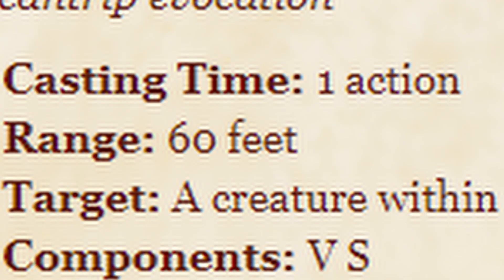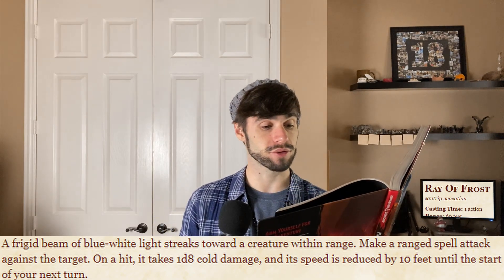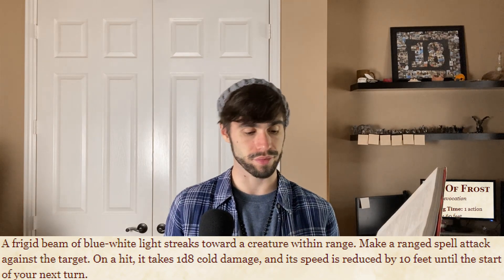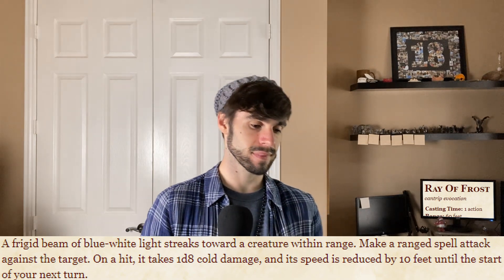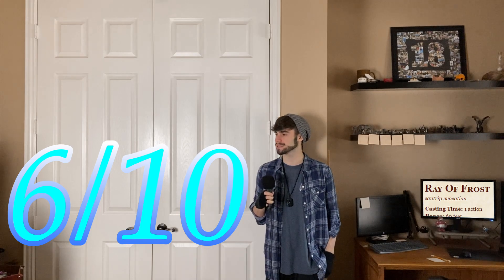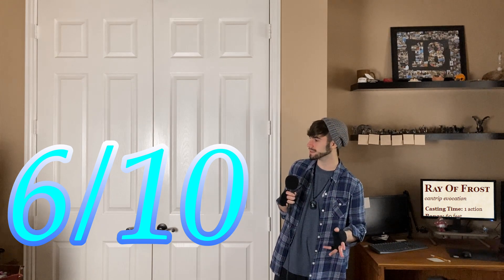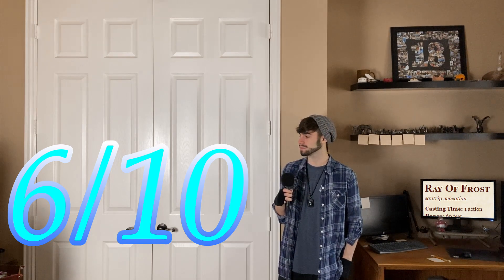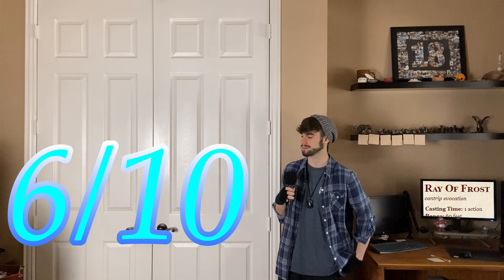RAY OF FROST | Take Your -10 Speed - Spell A Day D&D 5E +2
Alrighty day 276! Today is Ray of Frost. 89 more to go. Oh hey artificer gets this cantrip. Neat. Though when it comes to elemental effects this is definitely the right direction.

Classes Available:
PHB: Sorcerer, Wizard
TCE: Artificer

Am I giving this -10 speed to much credit?